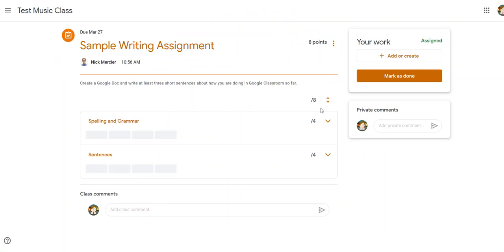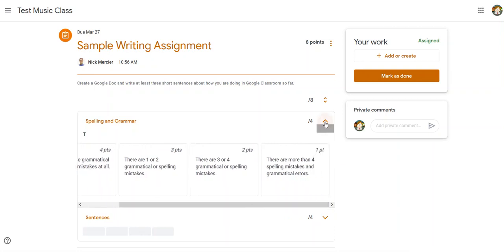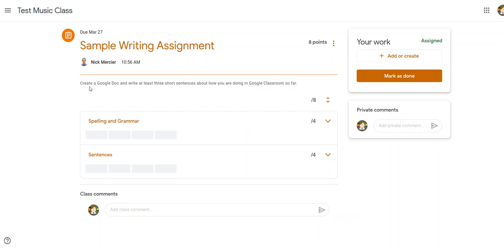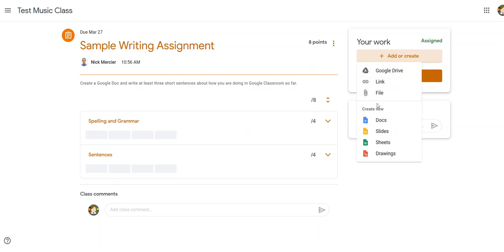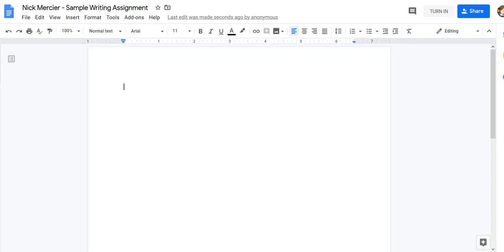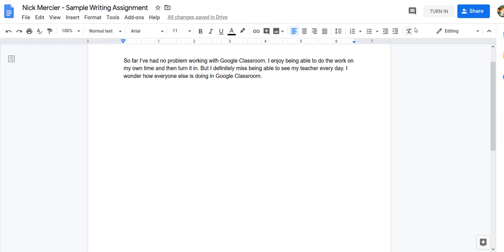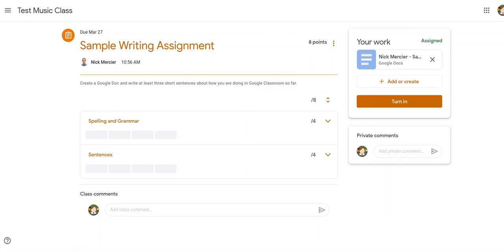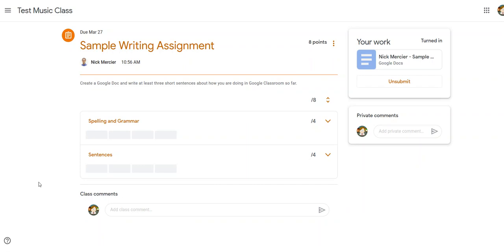Google Classroom How To Doing a Writing Assignment